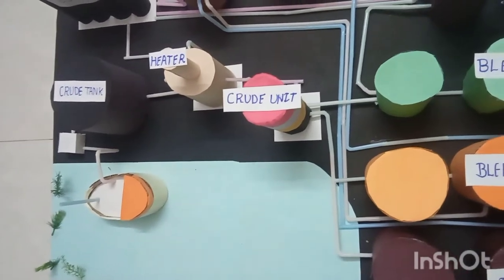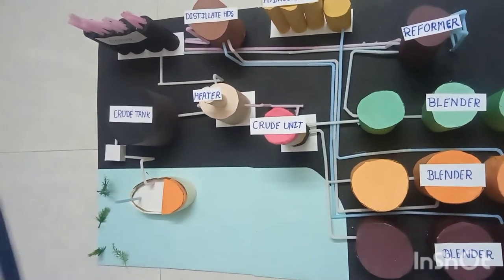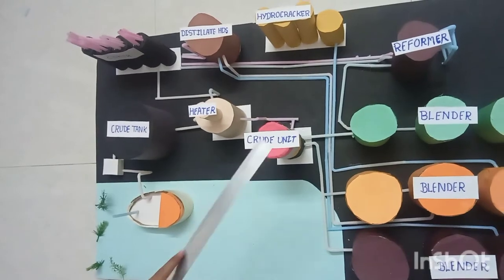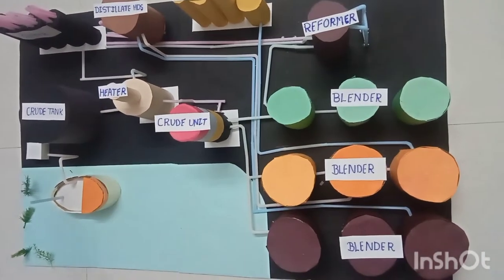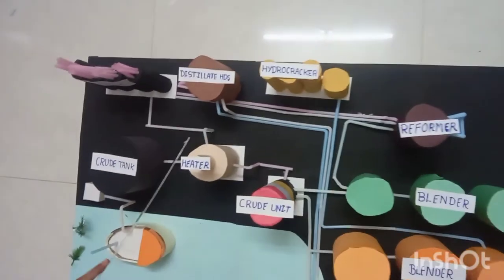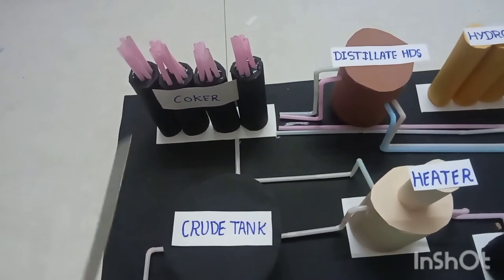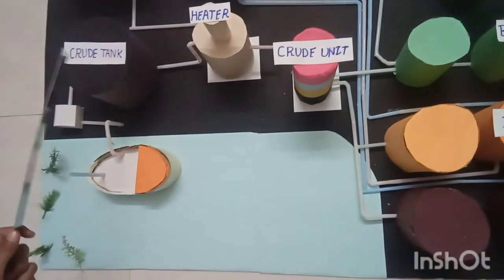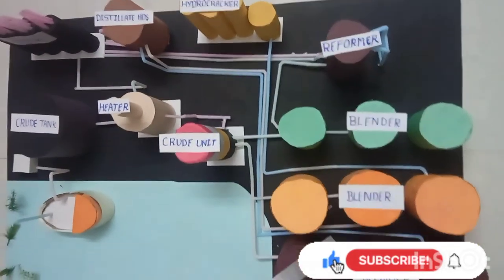petroleum refinery project/explanation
• cardboard box
•glue
•colour paper
• straws